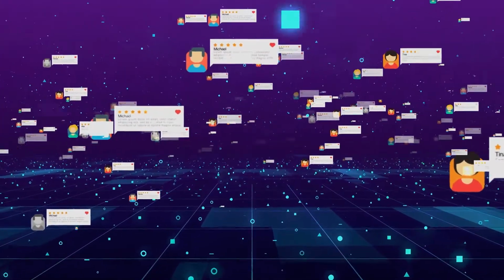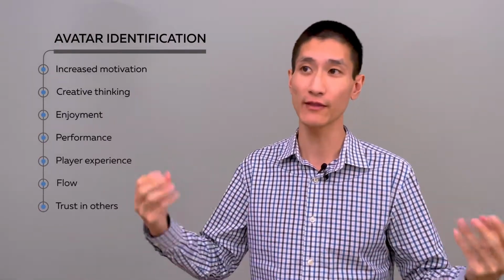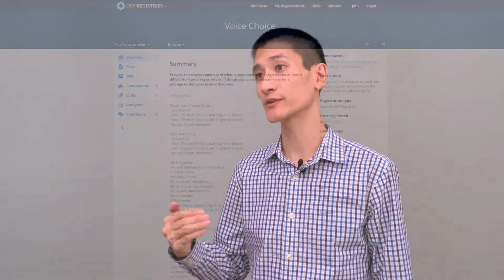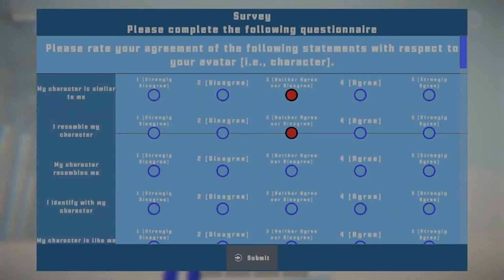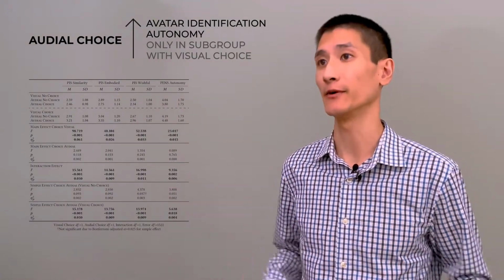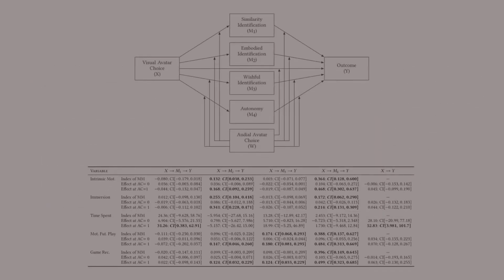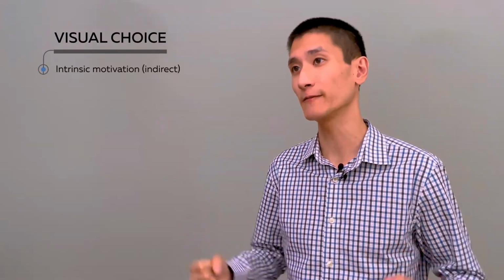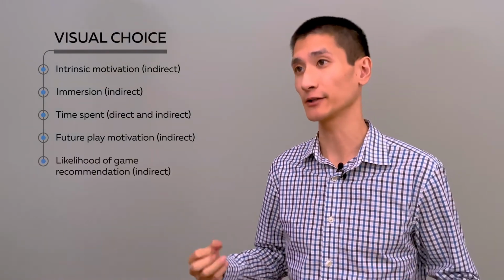Audio Matters Too: How Audial Avatar Customization Enhances Visual Avatar Customization (CHI 2022)